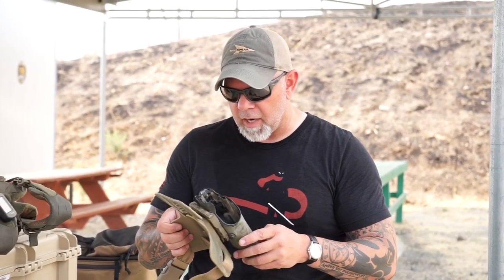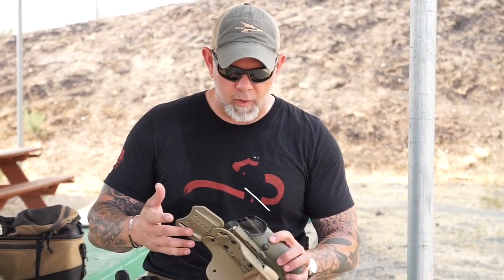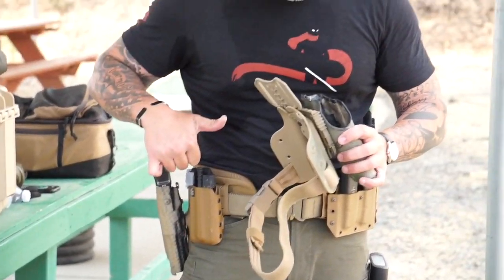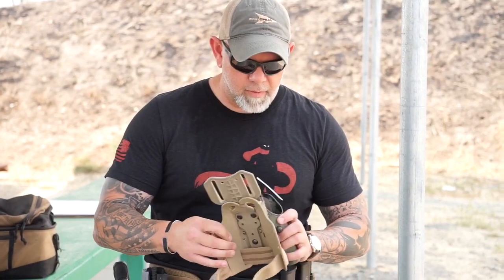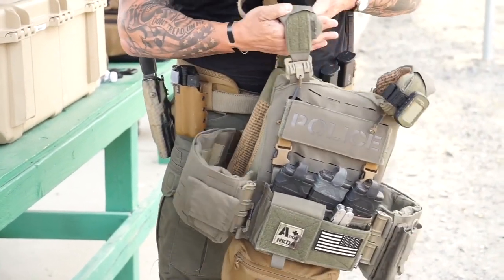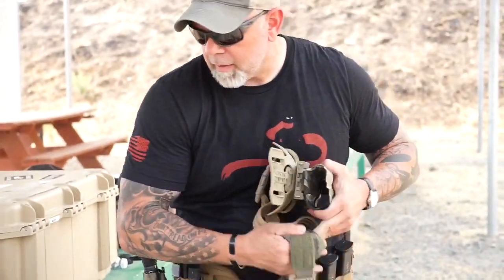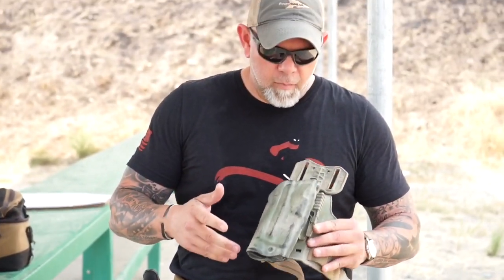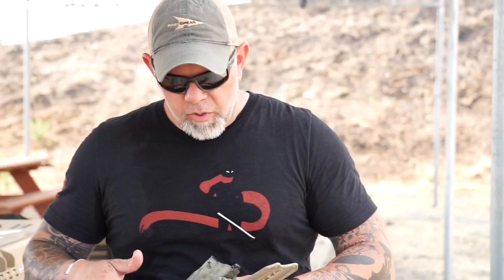Proper use of drop leg holsters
Proper placement of drop leg holsters